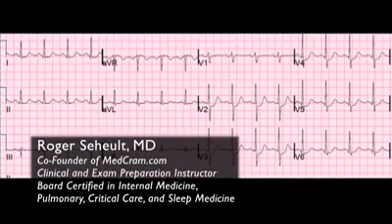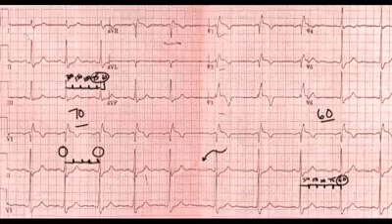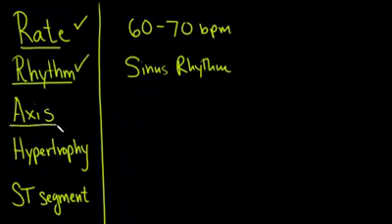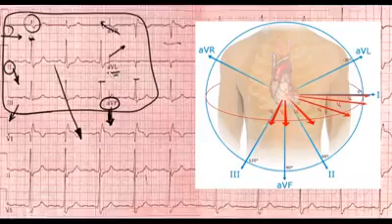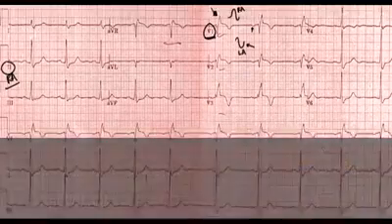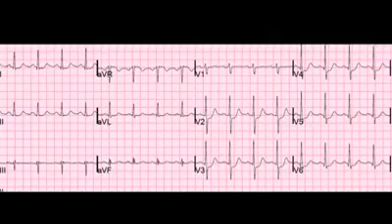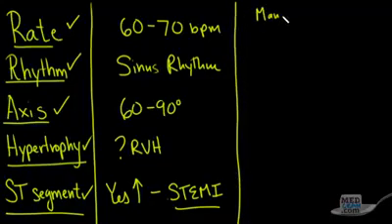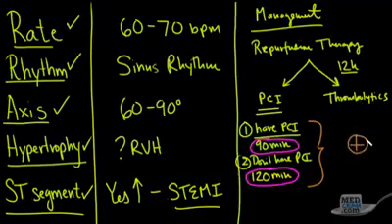ECG/EKG Interpretation 🕵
°Clues and Criteria to asses For  STEMI and Other Causes of ST- Elevation
°A simple and Systematic Approach of Reading an ECG
and Invite Your Friends to the Page.
/UCep0uDeGQ0I98RokzS4VFEA
Get Better 🤓